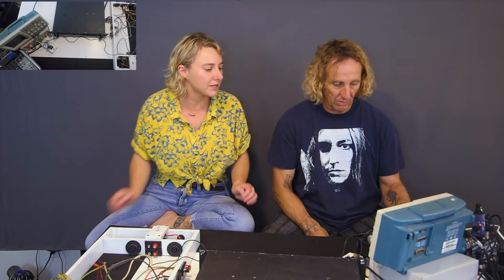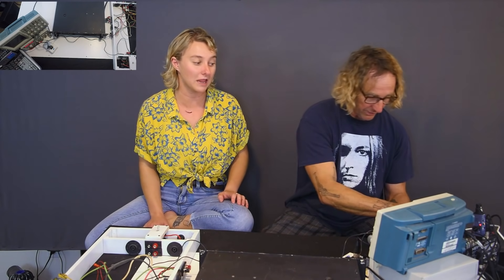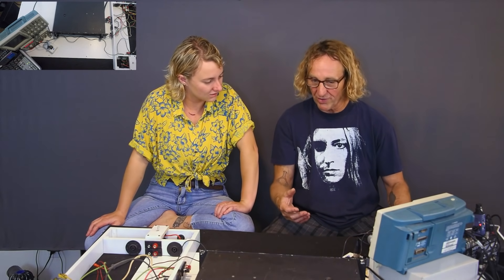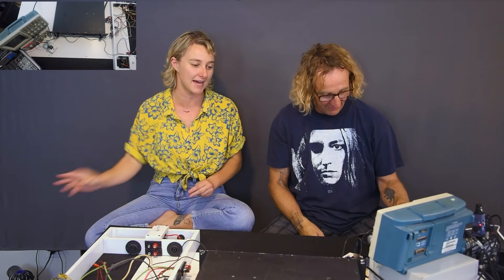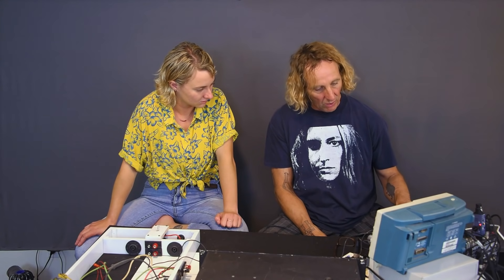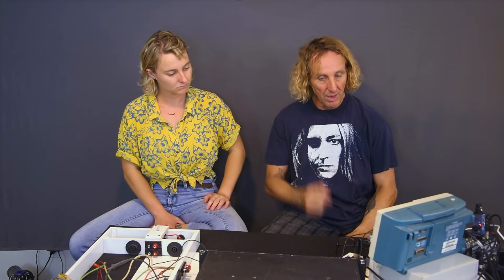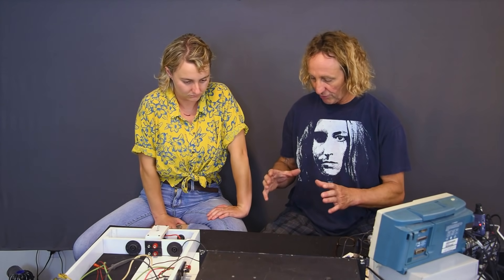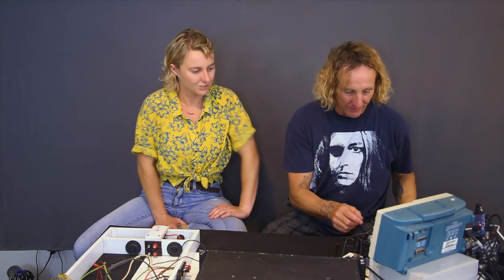Hear Amp Distortion - Crest 4801 (Public)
Sammy joins me as I start testing a way to directly hear amp distortion. In this first video we test a Crest 4801. I will be doing more in depth video on amp distortion testing a Lab Gruppen 6400, and  Powersoft X4

The way amps distort is quite different and this exposes another interesting aspect of audible power supply ripple.

00:00 Intro
00:34 Description - Amp distortion test
01:39 Test setup
02:44 Output null
04:13 Inducing a level differential
05:26 Hearing the differential between clipped and non clipped
06:48 Tone distortion
07:75 Tone clean vs tone distortion
08:32 Pulse clipping
09:15 Pink noise clipping
09:40 Music clipping
10:54 Pink, pulse and music together
11:08 The amps I will test
12:29 Linearity of the Crest
12:51 Audible amp power supply
14:52 How a transformer/bridge rectifier power supply works
16:13 Summary and 60HZ distortion

Band : Riarosa
Song: Better Than Nothing
Produced by: J.T. O’Neal
Mixed by : Brian Edwards
Mastered: Voyager Mastering